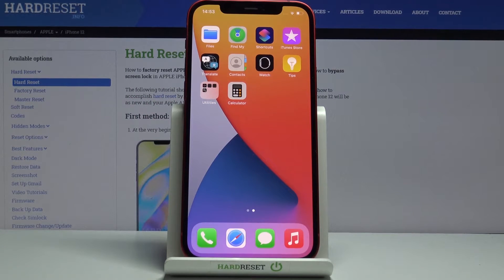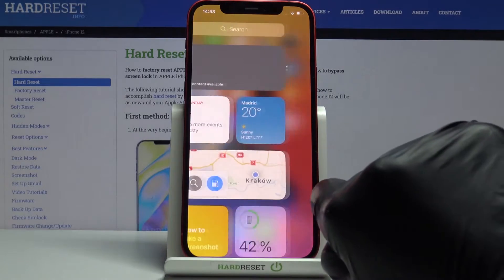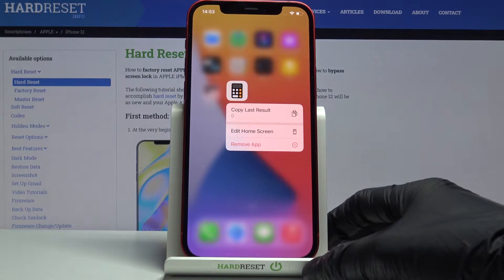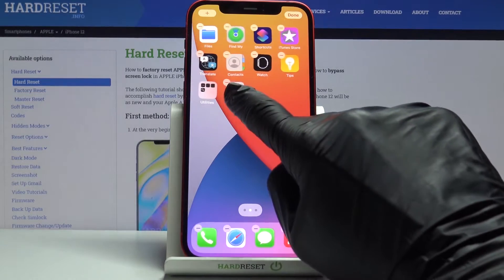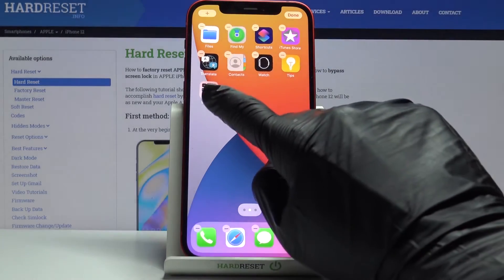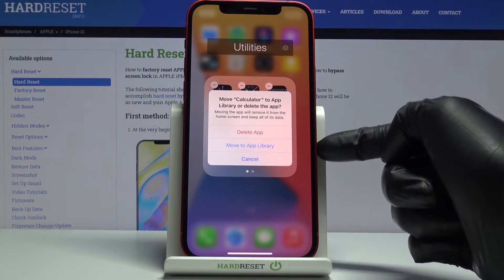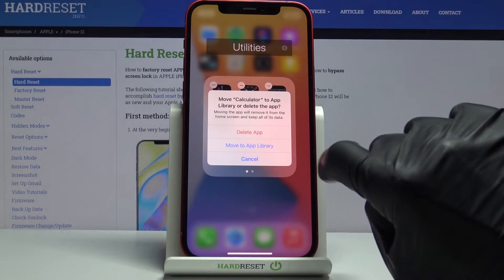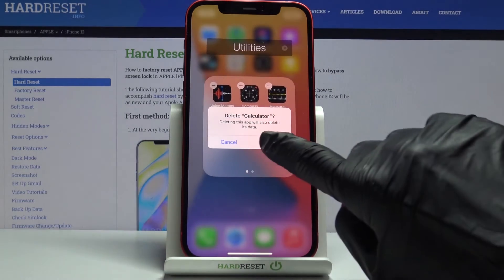How to Remove Apps from Home Screen in Apple iPhone 12 - Customize iOS Home Screen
Let's clean up the iPhone 12 screen! Watch and learn how to remove unnecessary applications' shortcuts in iPhone 12. Check what needs to be clicked and what options you need you to choose to successfully complete this process. Learn how to delete apps' shortcuts from iPhone 12 screen.

How to Remove Apps from Home Screen in Apple iPhone 12? How to Delete Apps from Screen in Apple iPhone 12? How to Remove Shortcuts in Apple iPhone 12? How to Delete Shortcuts from Apple iPhone 12's home screen? How to Customize Home Screen in Apple iPhone 12?